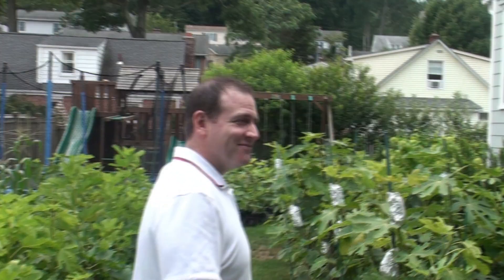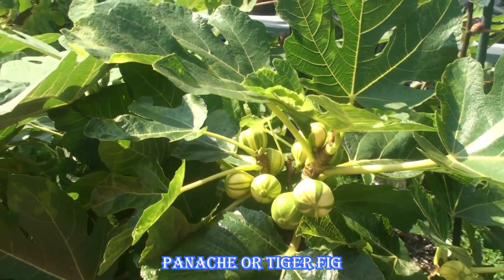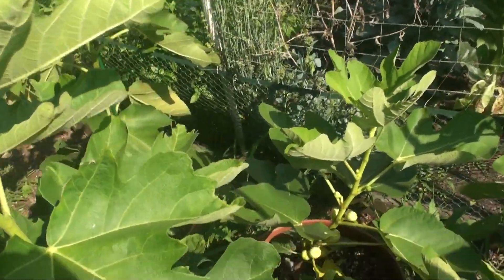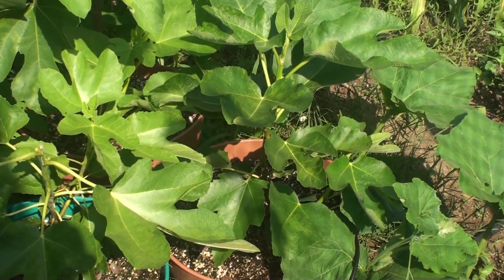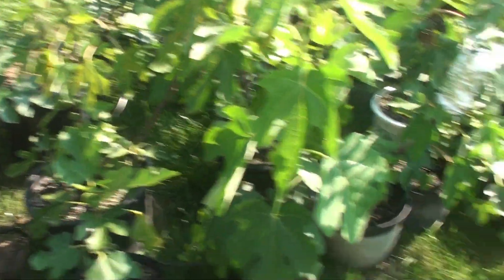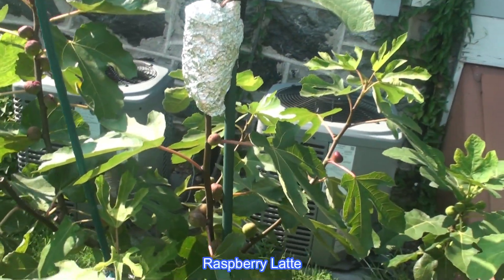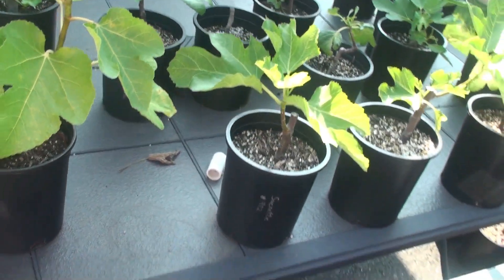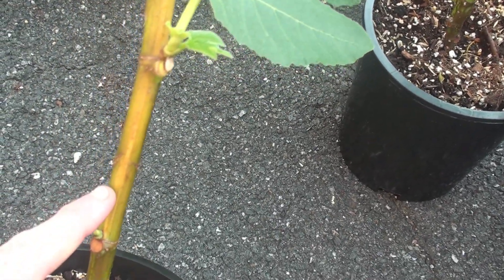Intro & Tour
Welcome to my First YouTube Video.  This is a short introduction to who I am.  I also I provide a tour of my fig trees and discuss some items pertaining to specific varieties of Fig Trees.